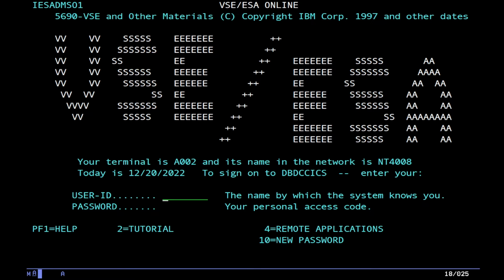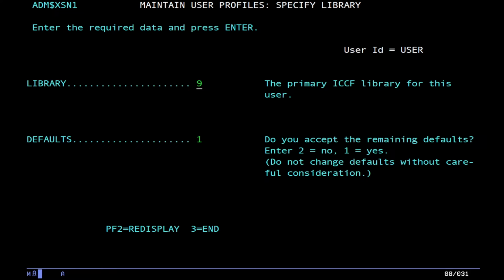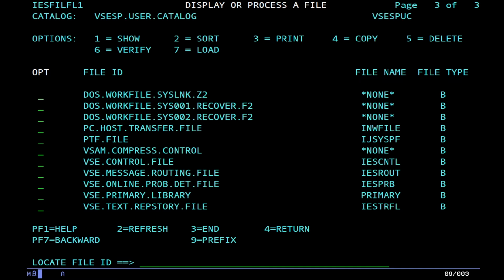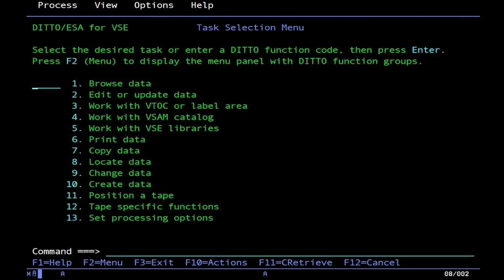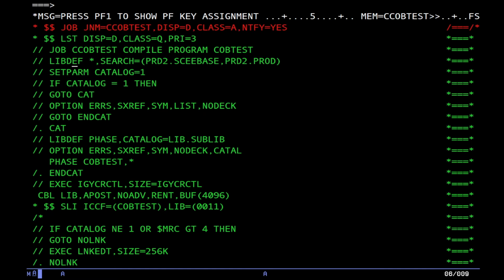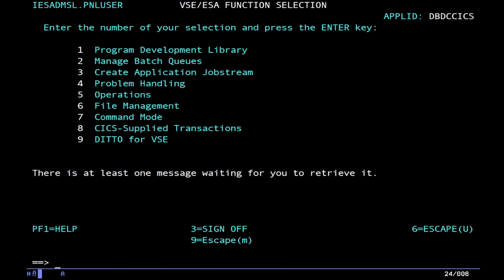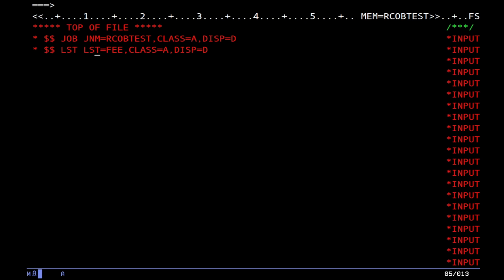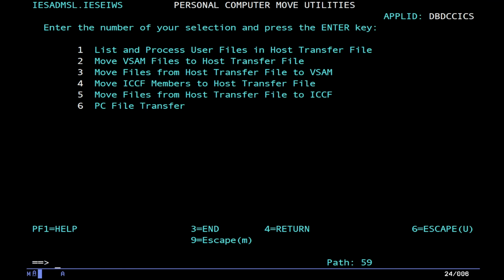How to use z/VSE or VSE/ESA: The Basics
It's about time that somebody talked about this weird OS. Yes, I know the audio is terrible and the music is too loud and repetitive, I'm going to fix that soon.

This is part one in a series of videos that runs through how to get stuff done on IBM's VSE OS family. This one covers adding a user, disk storage and file layout, DITTO/VSE, writing and running a COBOL program, working the console, and viewing job output.